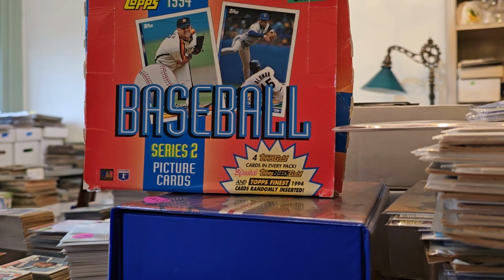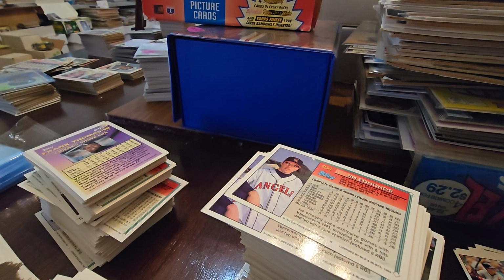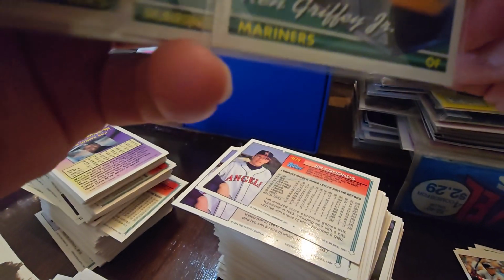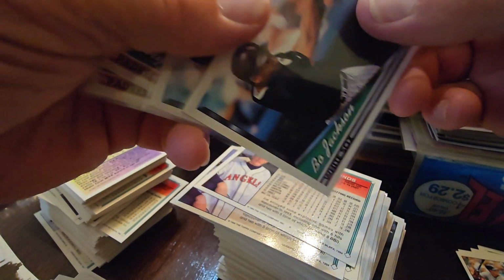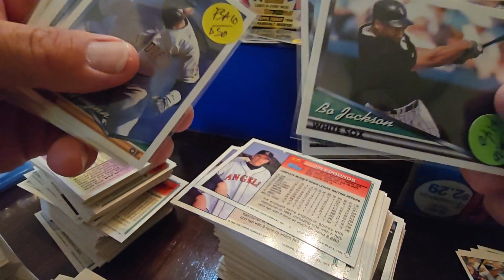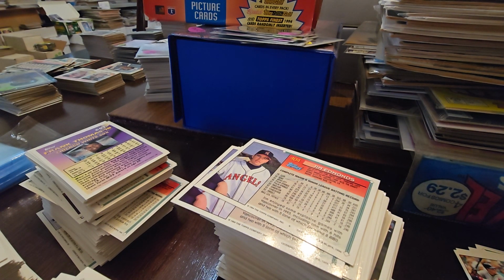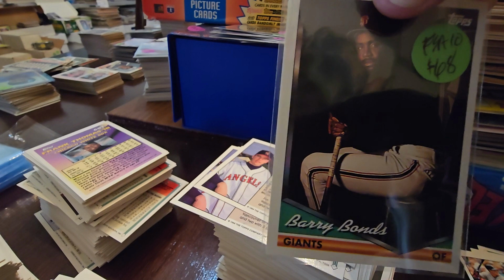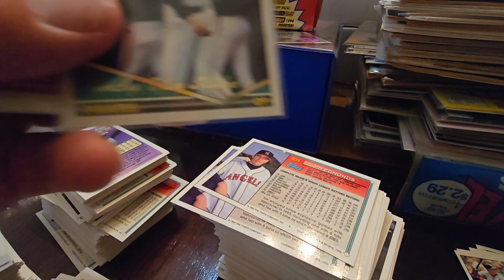Topps 1994 baseball card high value finds!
baseball, baseball cards, baseball card collecting, Nolan ryan, Ken Griffey junior, Bo jackson,